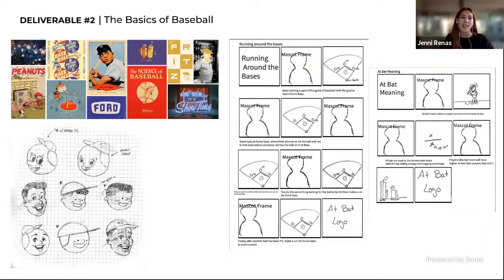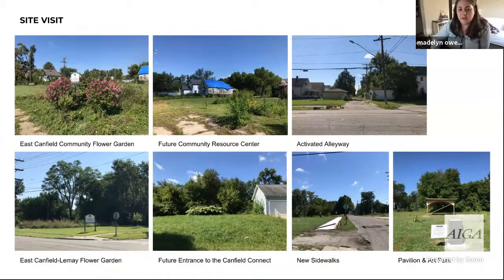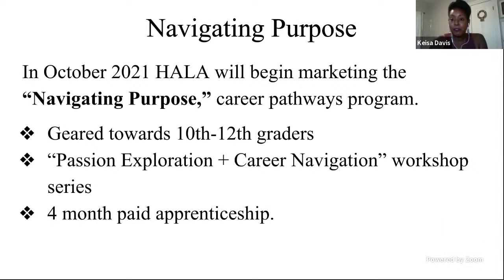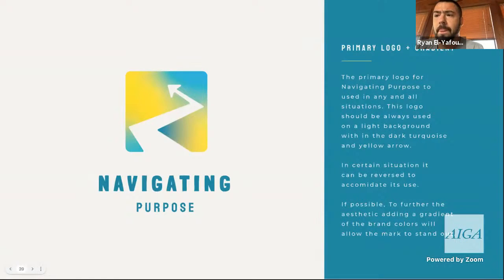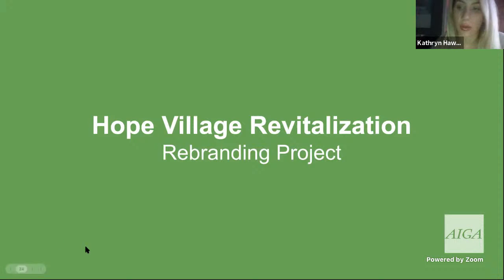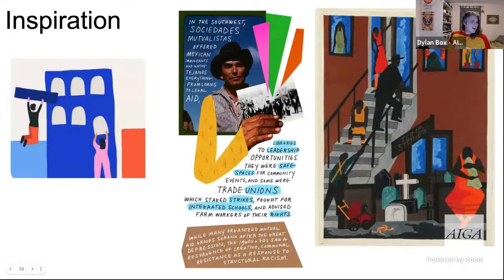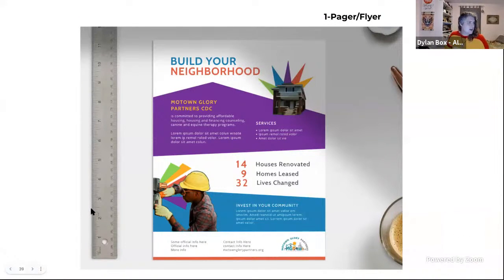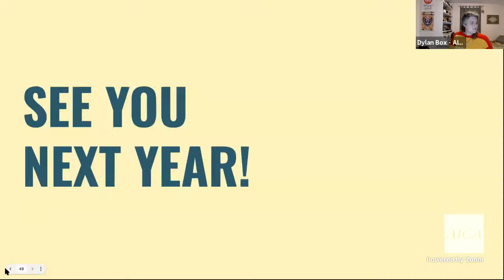Design For Good Detroit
Join us for the conclusion of our month-long volunteer design hackathon. Teams of designers have spent September working to support 6 local non-profits on marketing and design challenges. Listen in as teams present their process, final output, and celebrate the amazing work our volunteers have done! Design For Good Detroit is a participating event in 2021's Detroit Month of Design, put on by Design Core Detroit.